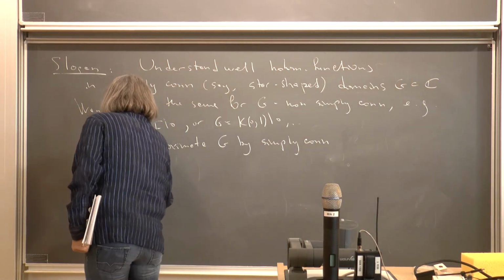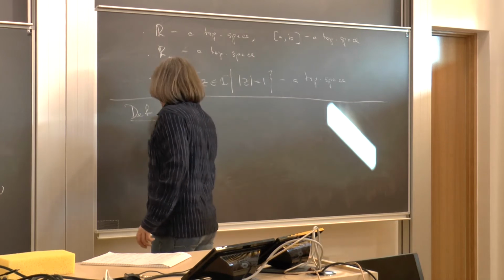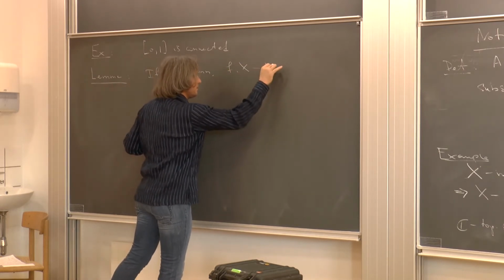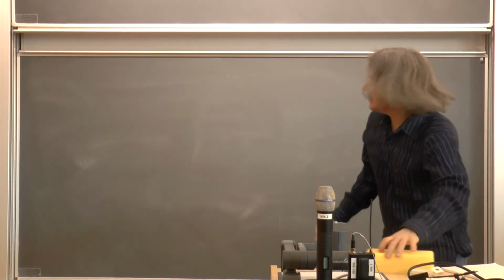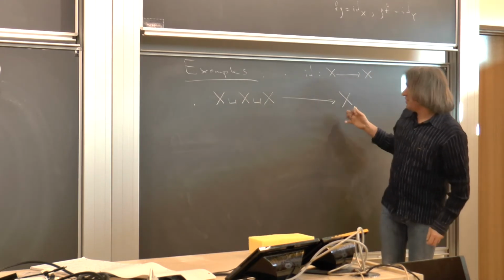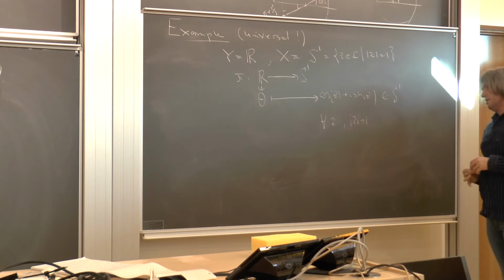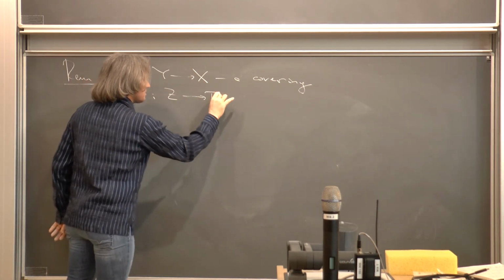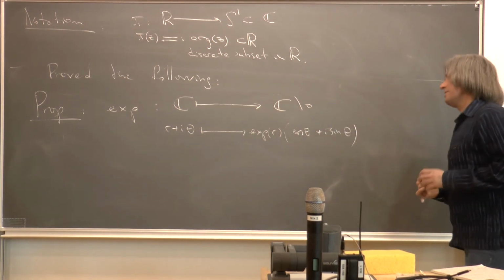Lecture 9 part 1.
This is the ninth lecture in a series on complex analysis. The lecturer is Sergey Arkhipov.